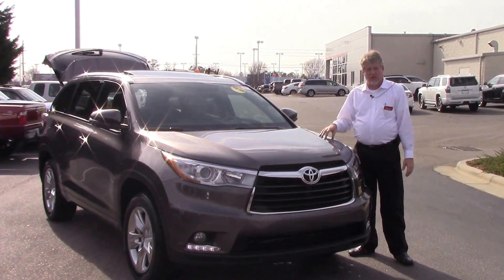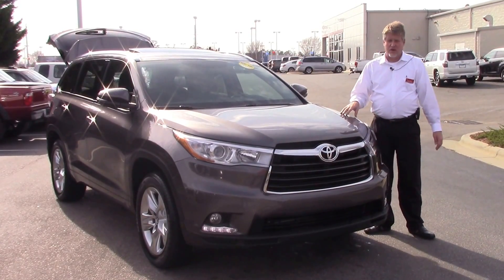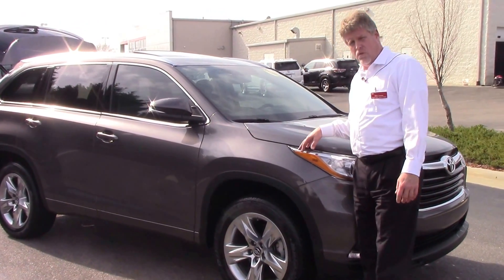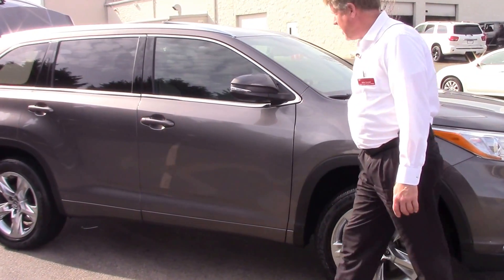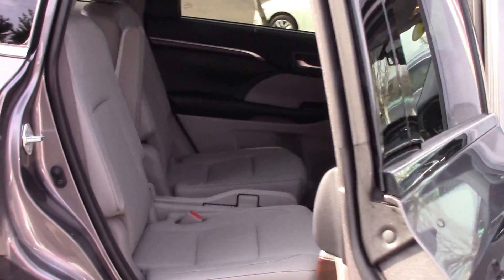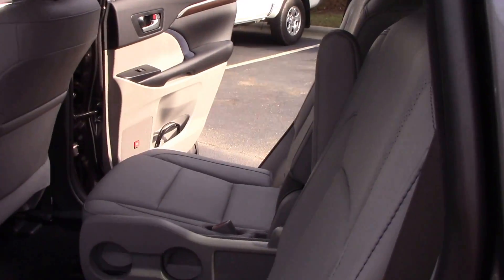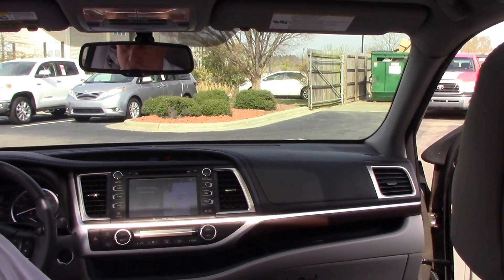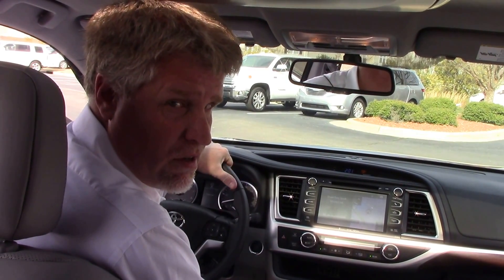2016 Toyota Highlander, Wilson NC, Walk Around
Come take a venture into our 2016 Toyota Highlander.  Come check it our here at Hubert Vester Toyota, where we are the difference!

Leather, Power Sunroof / Moonroof, Non Smoker, Navigation / GPS, Certified!, Low Miles!, Local Trade!, Leather!, Carfax One Owner!!!, And Clean Carfax!!!. Want to save some money? Get the NEW look for the used price on this one owner vehicle. Previous owner purchased it brand new! Toyota Certified Pre-Owned means you not only get the reassurance of a 12mo/12,000 mile Comprehensive warranty, but also up to a 7yr/100,000-Mile Powertrain Limited Warranty, a 160-point inspection/reconditioning, 1yr Roadside Assistance, trip-interruption services, rental car benefits, and a complete CARFAX vehicle history report. It has only been gently used and has VERY low miles. They don't come much fresher than this! This Highlander is nicely equipped with features such as Carfax One Owner!!!, Certified!, Clean Carfax!!!, Leather, Leather!, Local Trade!, Low Miles!, Navigation / GPS, Non Smoker, and Power Sunroof / Moonroof.
Features

Comfort
Twelve JBL speakers subwoofer and surround sound
Antenna
Cruise control
Driver bucket front seat heated and ventilated with 12-way power memorized height, power lumbar, memorized tilt and power thigh support, front passenger seat bucket front seat heated and ventilated with power adjustments
Third row seats: split-folding, bench with seating for three fold flat to floor
Exterior
Front and rear alloy chrome wheels: 19" x 7.5"
Roof spoiler
Safety
ABS
Four-wheel disc brakes: two ventilated
Rear cam&radar parking distance sensors
Anti-theft protection
Two active height-adjustable front seat head restraints, two height-adjustable rear seat head restraints, three 3rd row seats head restraints
Passenger rear seat belt
Technical
Primary fuel type: unleaded
Power (SAE): 270 hp @ 6,200 rpm; 248 ft lb of torque @ 4,700 rpm